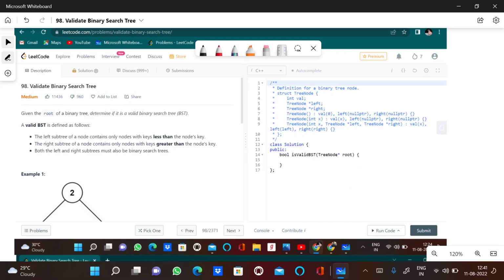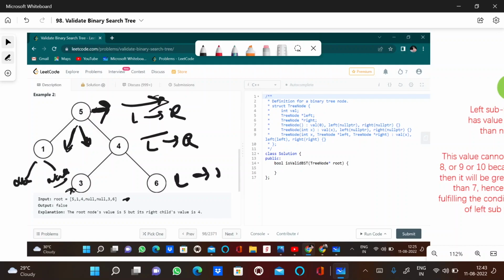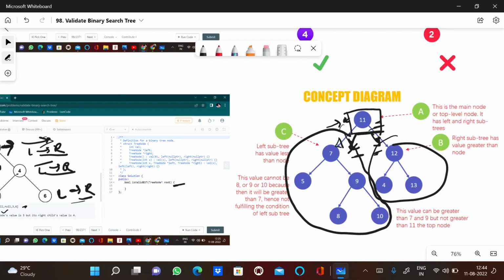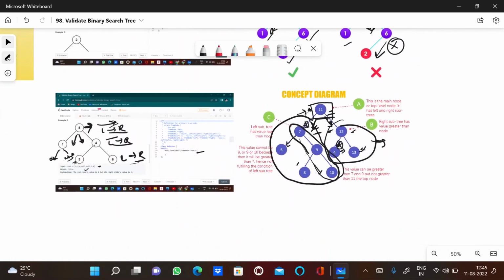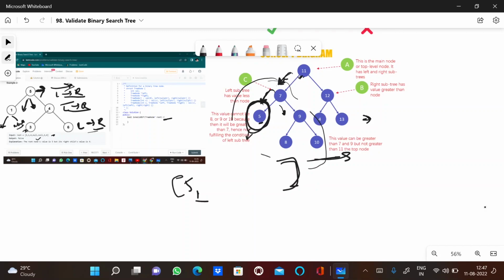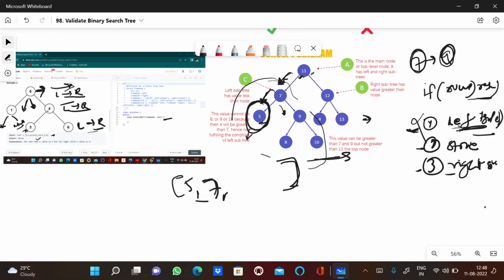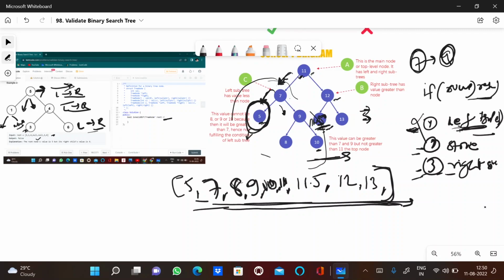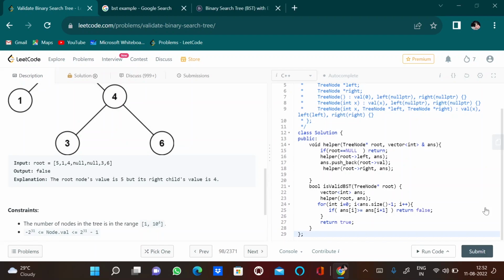198. Validate Binary Search Tree || DSA || Leetcode || Daily Challenge